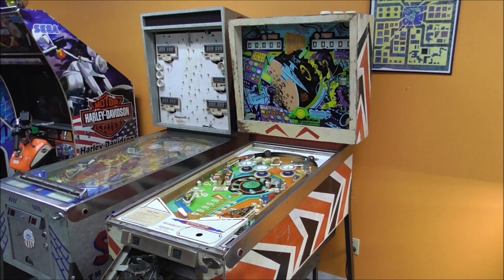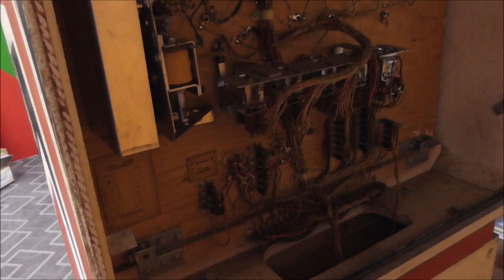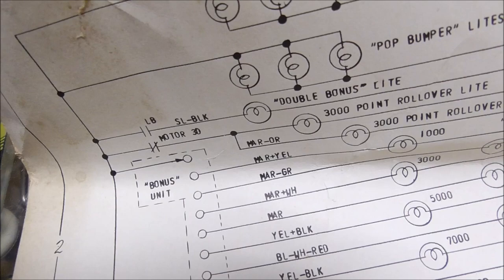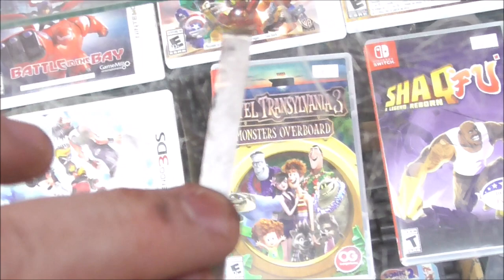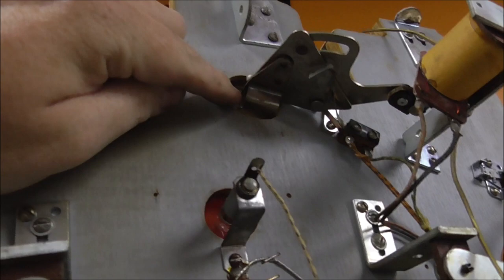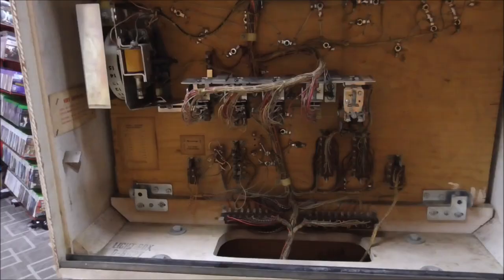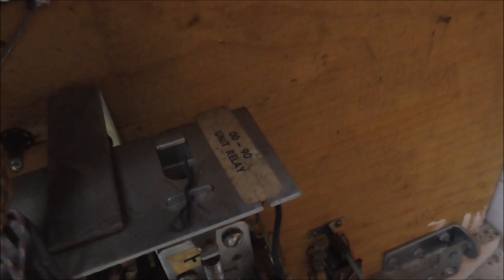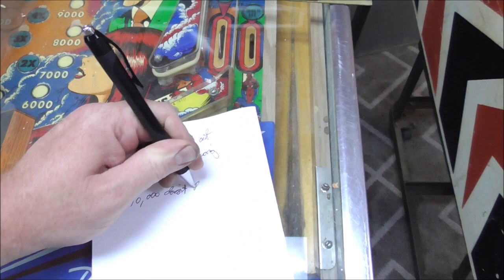Let's Repair a 1972 Gottlieb Outer Space Pinball Machine For a Customer....